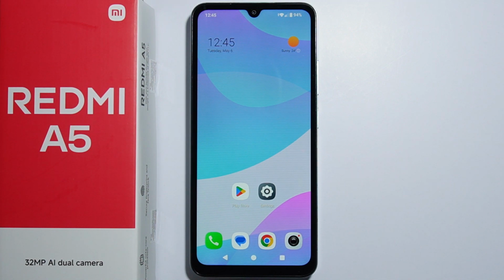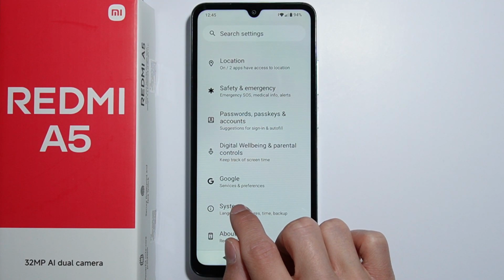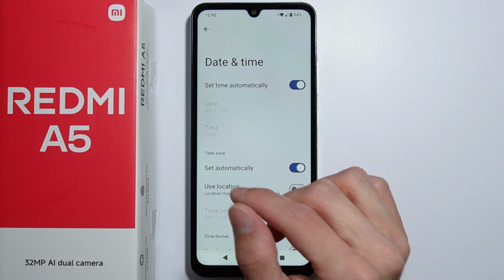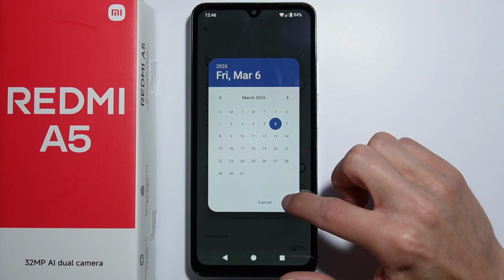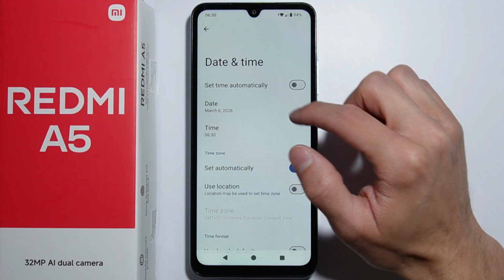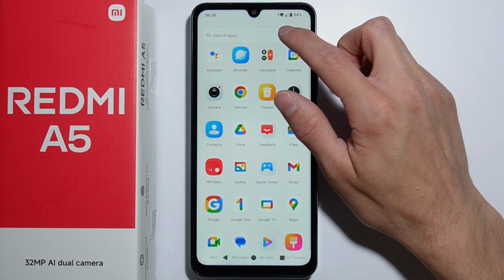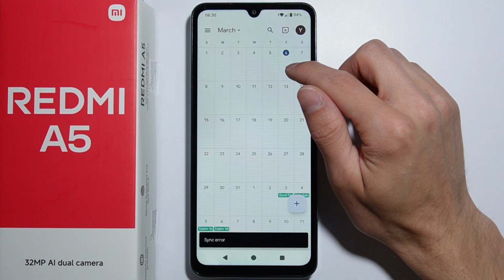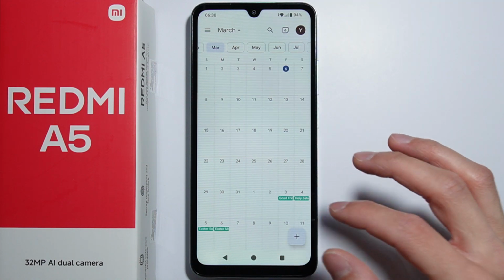Redmi A5: How to Change Date & Time?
In this video, I will show you how to adjust the date and time settings on your Redmi A5. You’ll learn how to set the correct time zone and manually update the clock if needed. I’ll guide you step by step through the process of changing the time format and date. This ensures your phone shows the right time, no matter where you are.